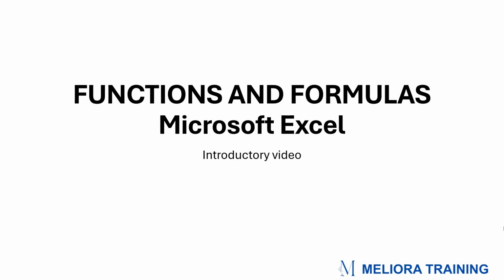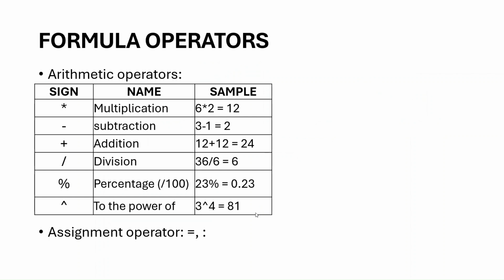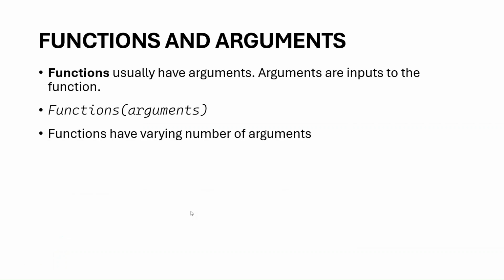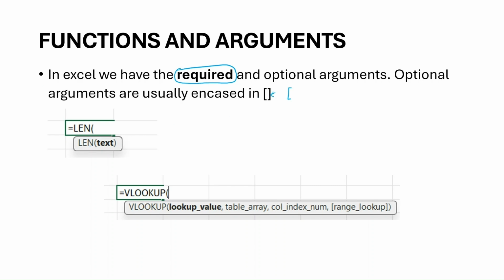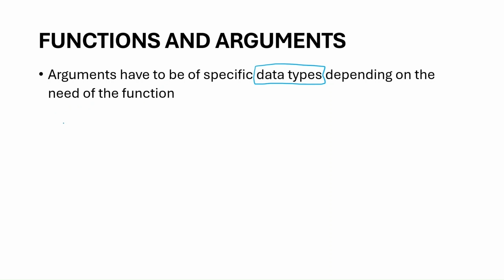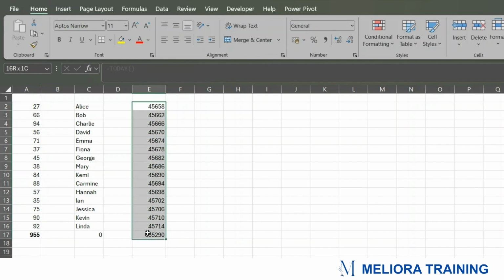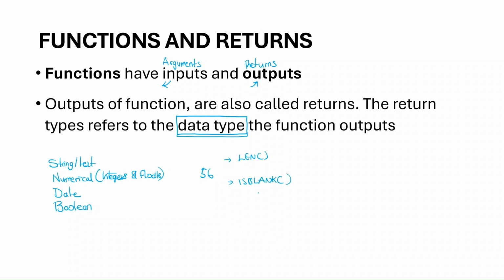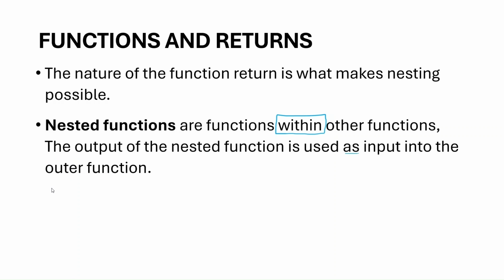Introduction to Functions and Formulas in Microsoft Excel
In this video we give you an introduction to functions and formulas in Microsoft Excel, we explore the formulas operators, functions arguments and return.